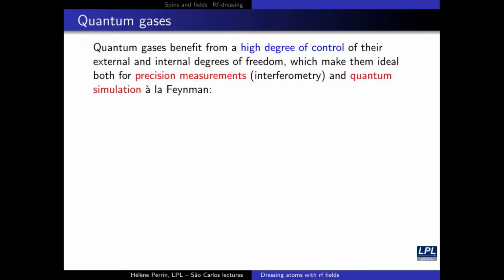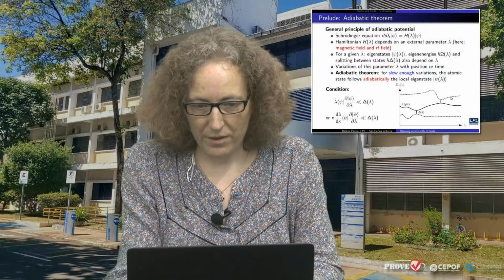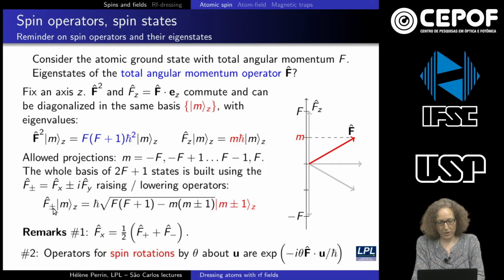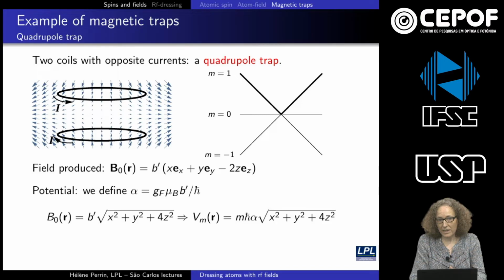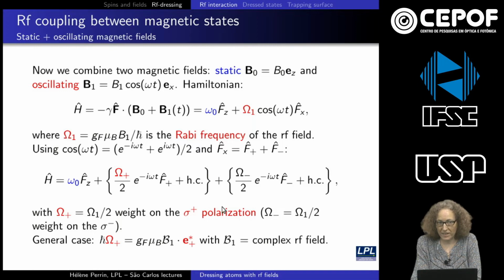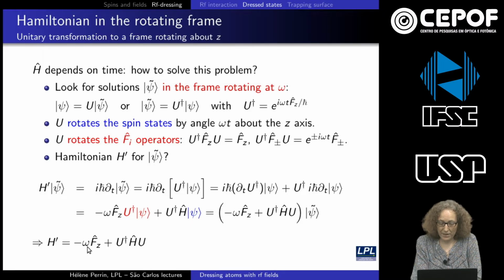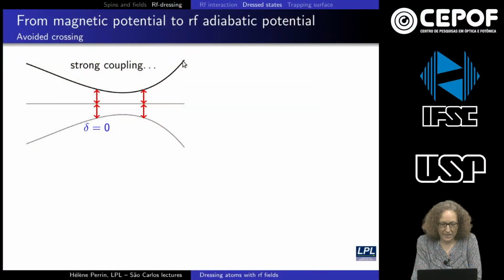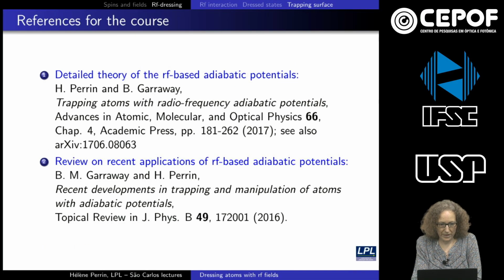Adiabatic RF potentials for quantum gases - Hélène Perrin (Lecture 1/2)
Lecture 1 - Dressing atoms with radiofrequency fields.
The basic tools to understand how it works.